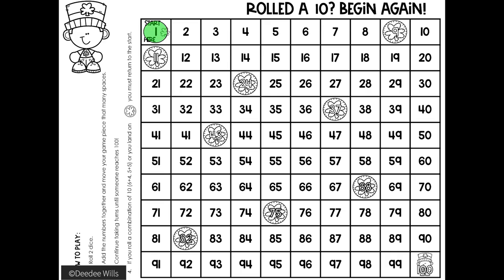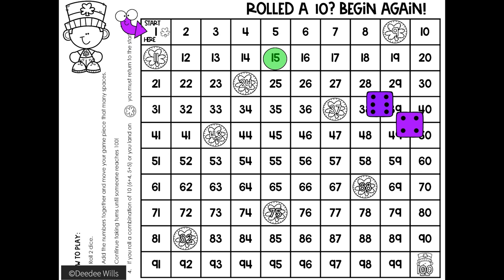Let's Play a Game: Rolled a Ten? Begin Again Kindergarten Math Game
Here is a video "I can" card for this math game